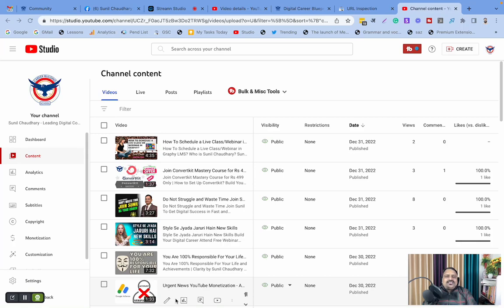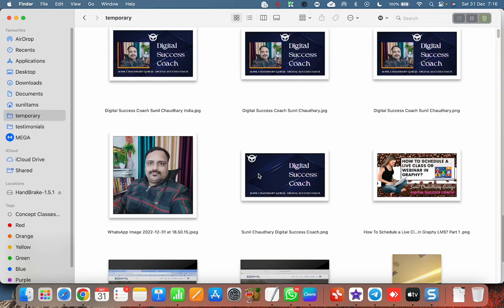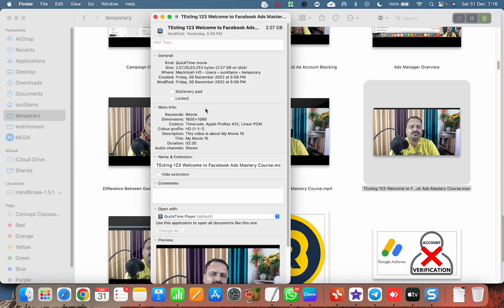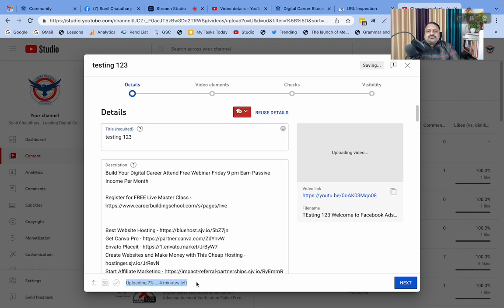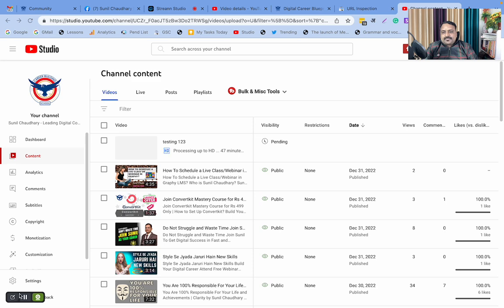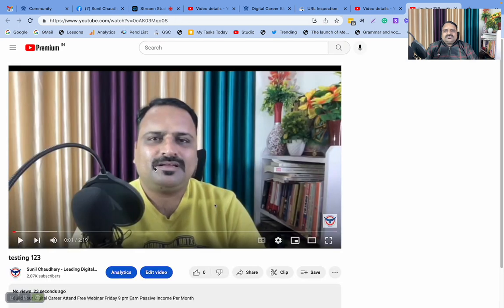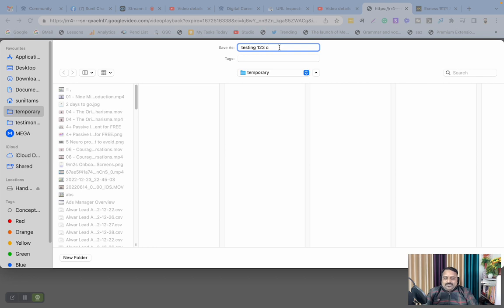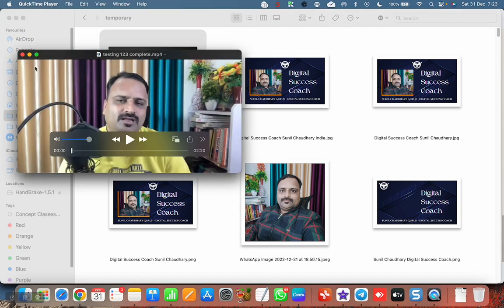How to Compress Videos FREE Wonderful Method No Paid Tool Required | Only Trick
Join me.